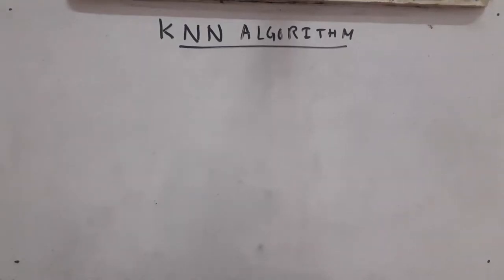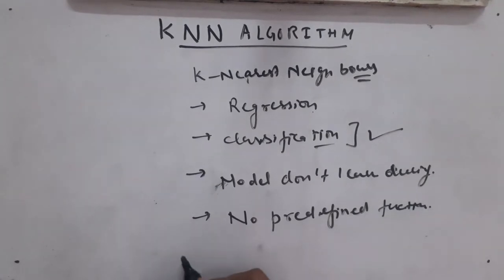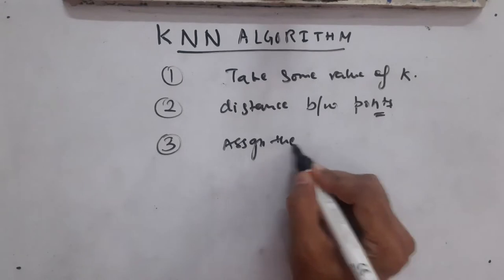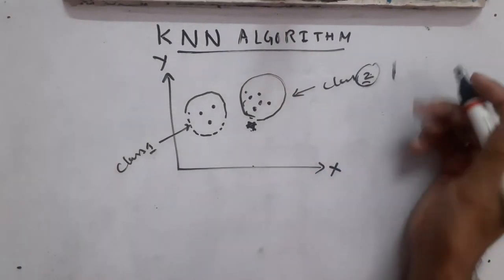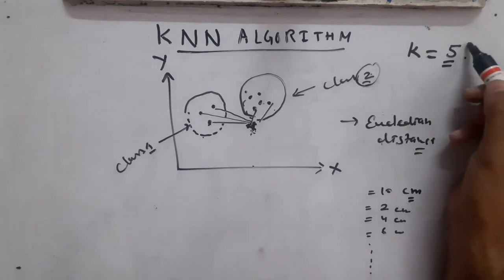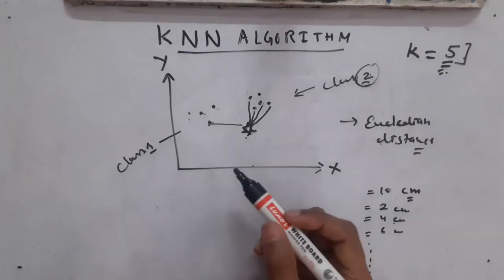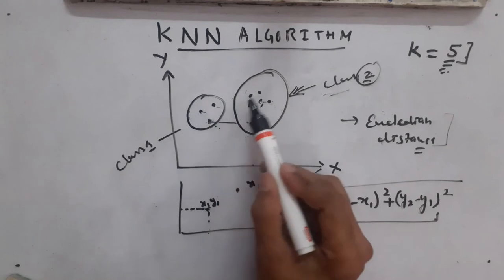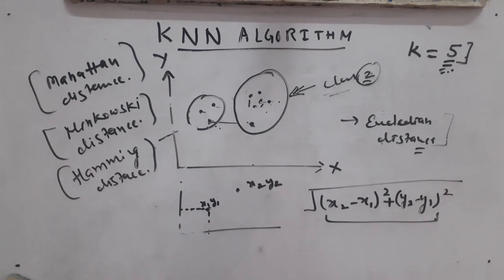26. K-Nearest Neighbours |KNN On Whiteboard In 12 Mins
This video tutorials helps to understand conceptual part of K- Nearest Neighbours & Eucledian Distance